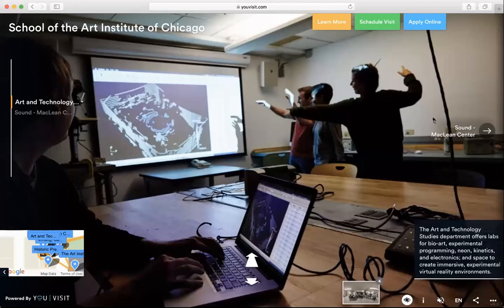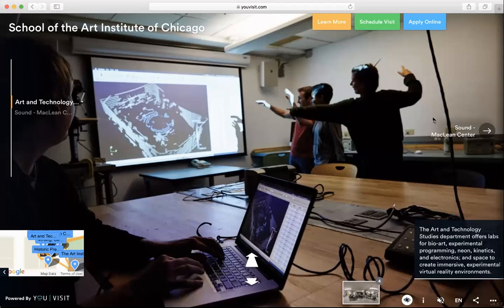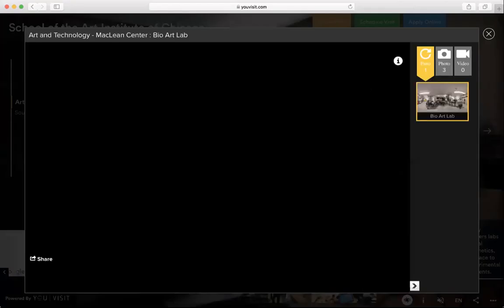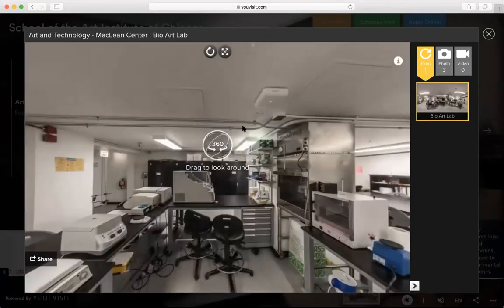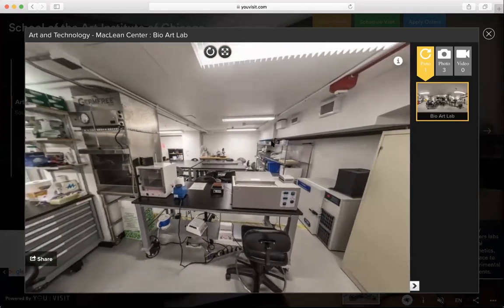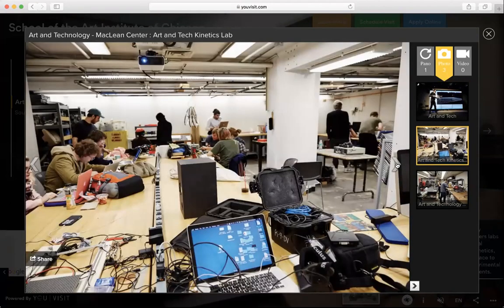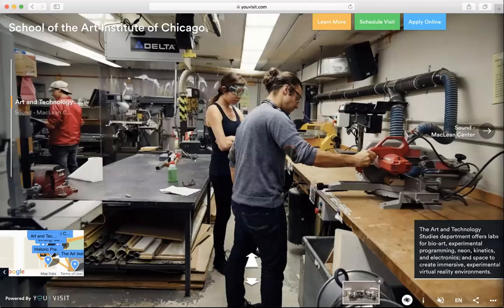SAIC Art and Technology Studies Department Virtual Tour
A student-led virtual tour of SAIC's Art and Technology Studies Department.